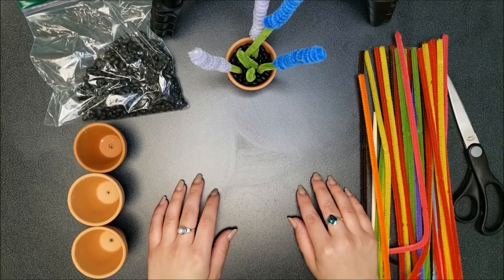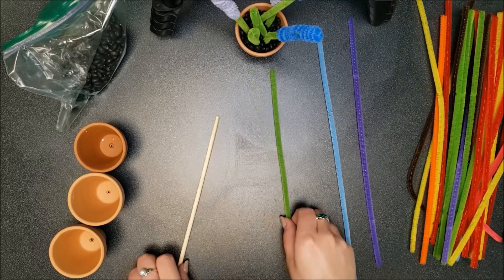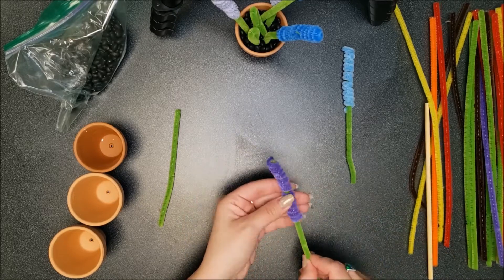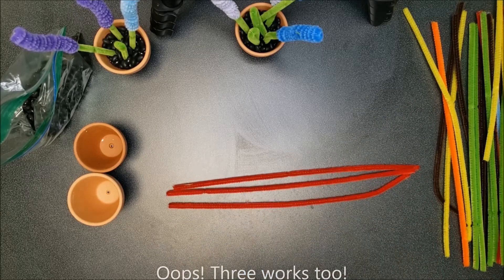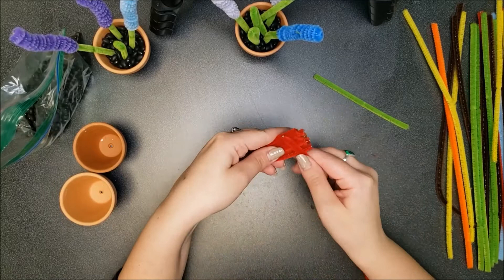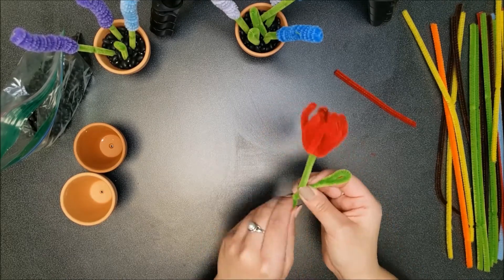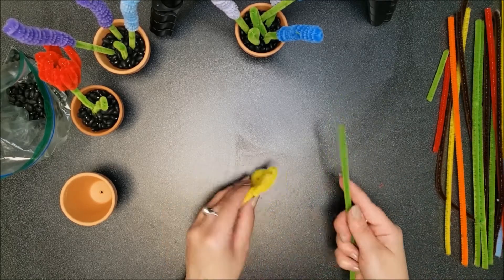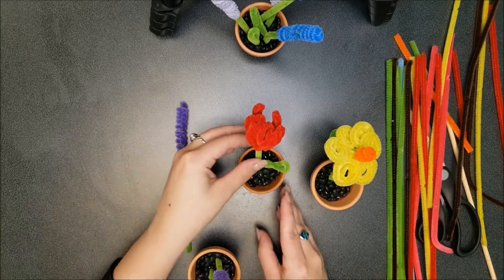Take & Make Craft with Ms. Al: May Flowers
Join Ms. Al from the Elk Grove Village Library in a spring craft where she'll show you how to make 3 different types of flowers using pipe cleaners. Supplies listed below. Recommended for all ages through 8th grade.

SUPPLIES
- Pipe cleaners
- Chopstick
- Terracotta pots
- Dried black beans
- Scissors